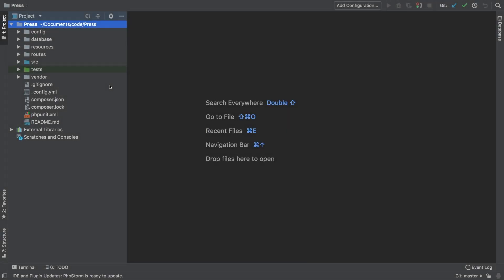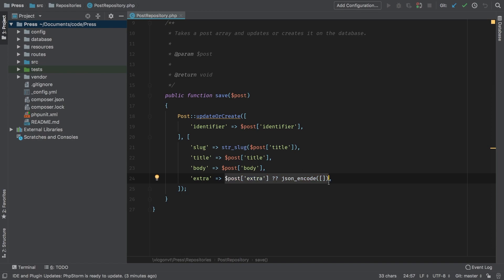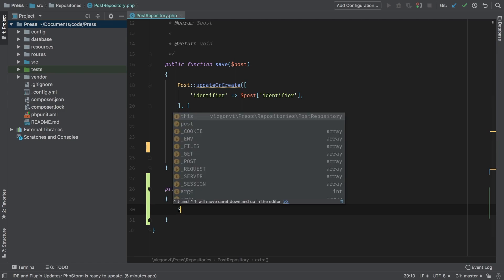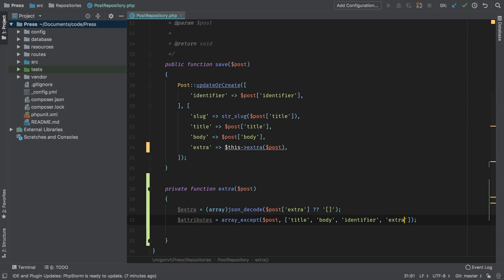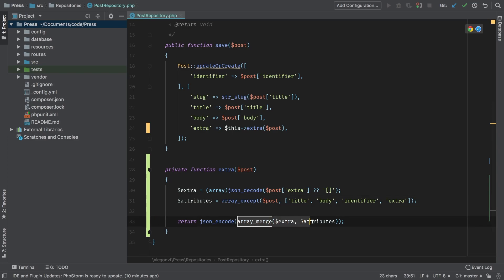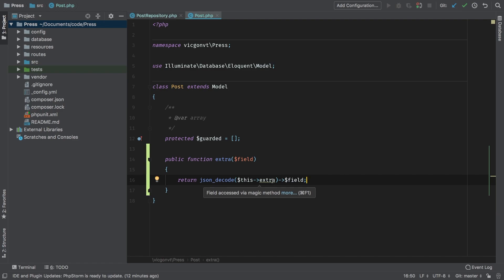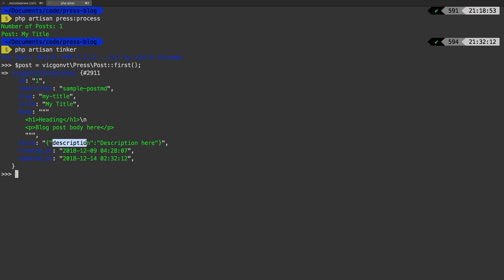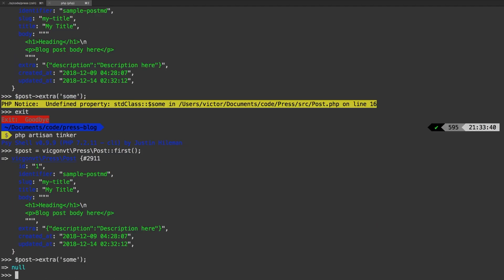Laravel Package Development - e24 - Allowing for Package Expansion Part 1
In this 3 part series, we refactoring our implementation of fields to allow a package user to expand our fields with their own custom fields. In part 1, we taking care of the extra column field and make sure that is saving all of necessary information from the post array.